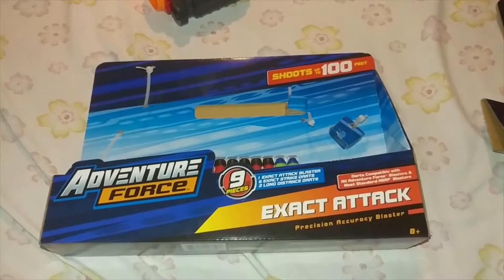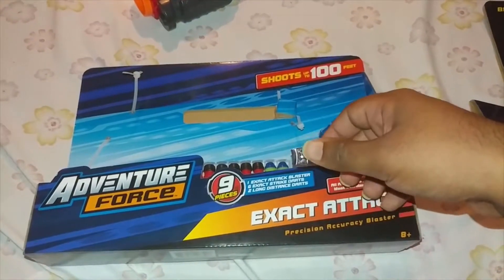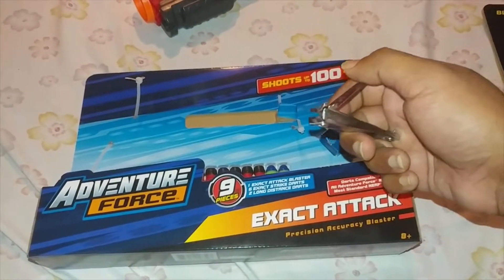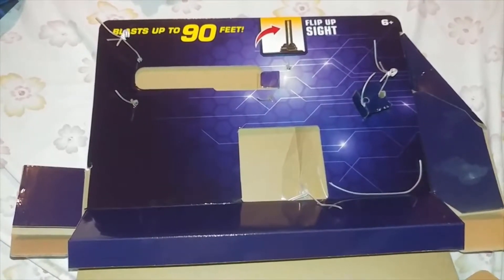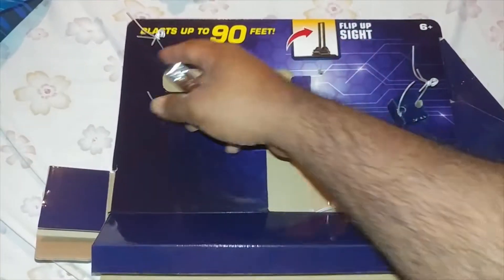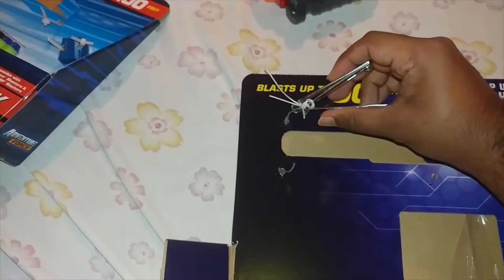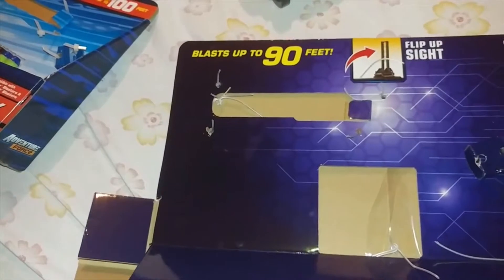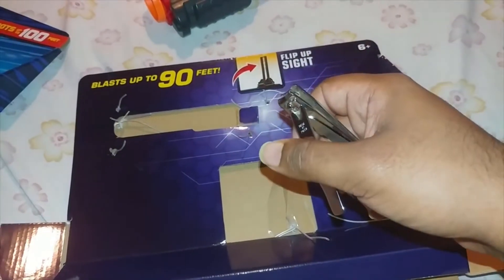Great Design: Nailcutters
Nailcutters are the only thing you need for any kind of unboxing. There is simply nothing a nailcutter won't obliterate in seconds.